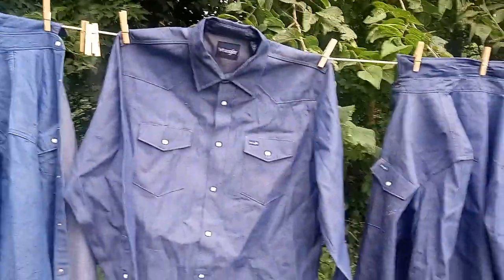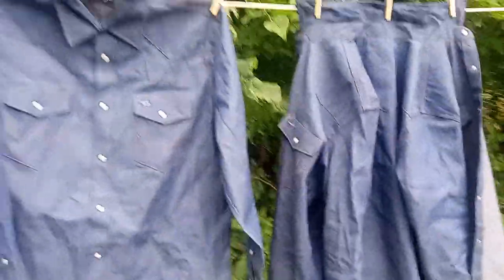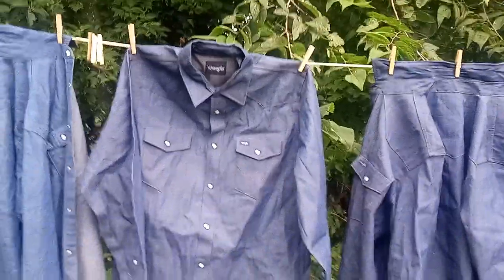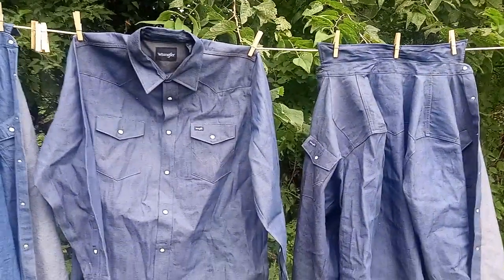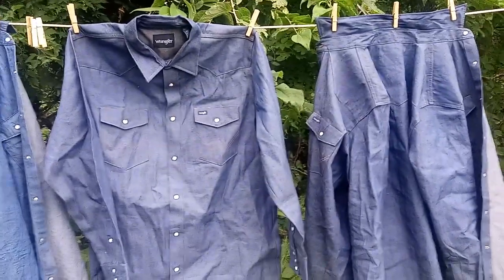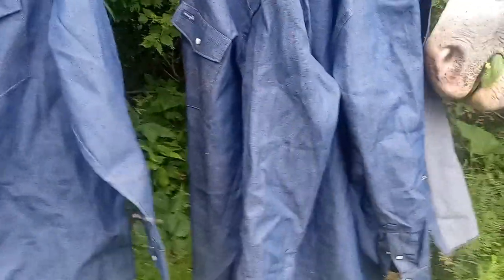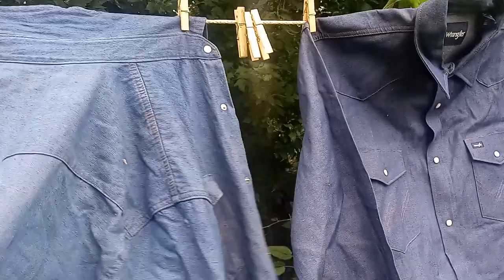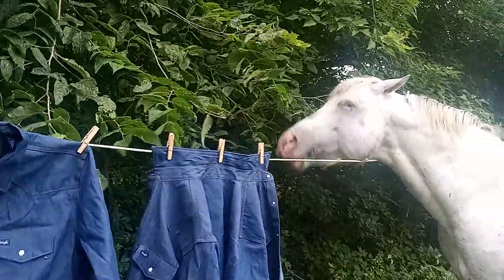Wrangler Cowboy Cut denim shirts